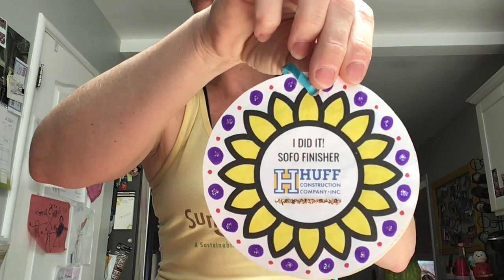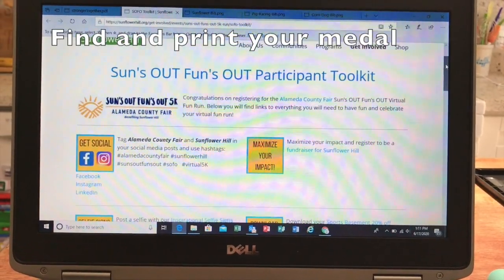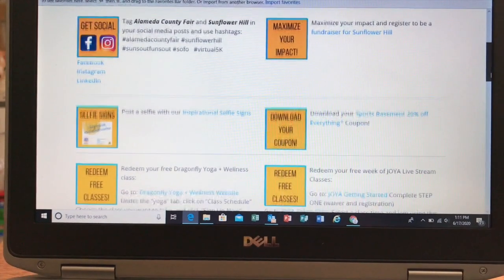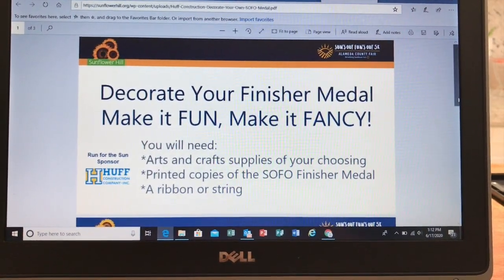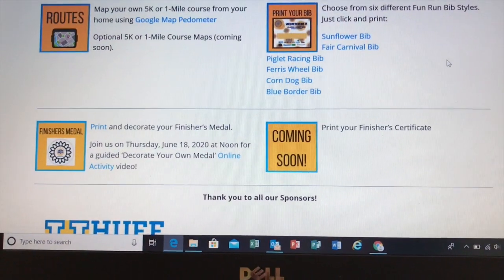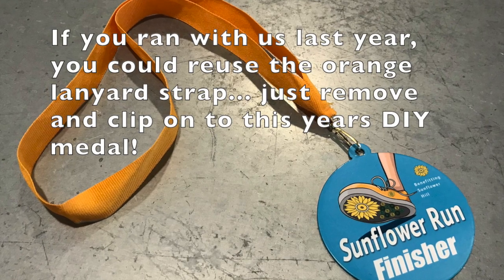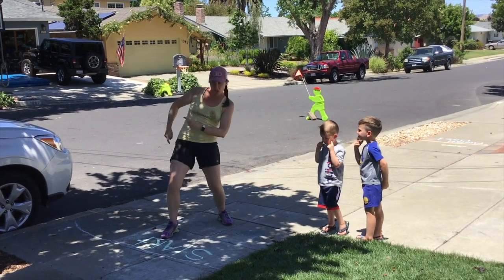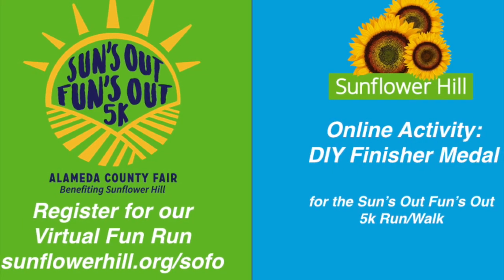Make Your SOFO Finisher's Medal!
Today's Online Activity: Make Your SOFO Finisher's Medal! Our Sun's OUT Fun's OUT Virtual Fun Run starts tomorrow and Teacher Becca is ready to guide you in printing and decorating your SOFO Finisher's Medal! It's not too late to register for the Virtual Fun Run - just to signup! Then watch the video and post a picture of your SOFO Finisher's Medal!